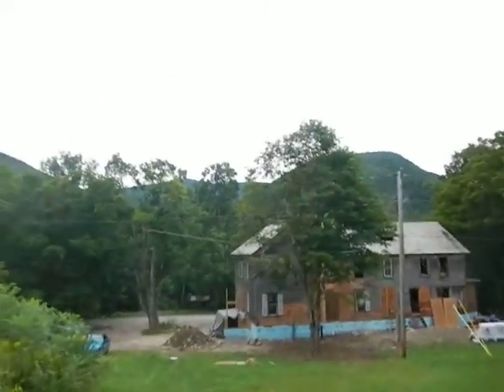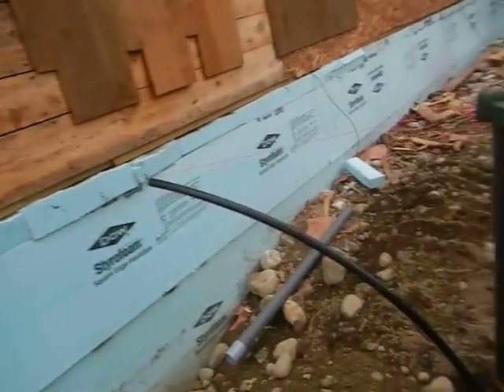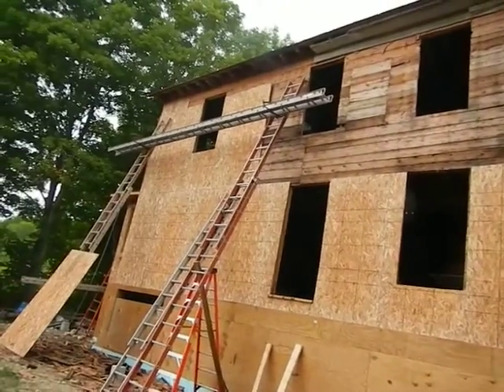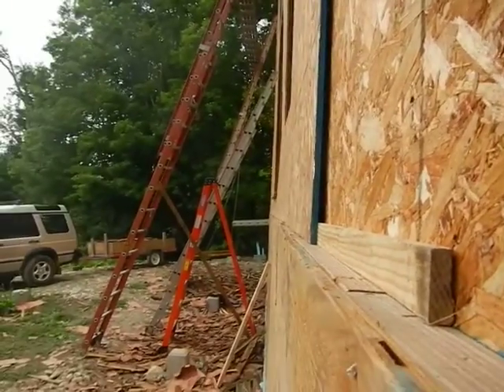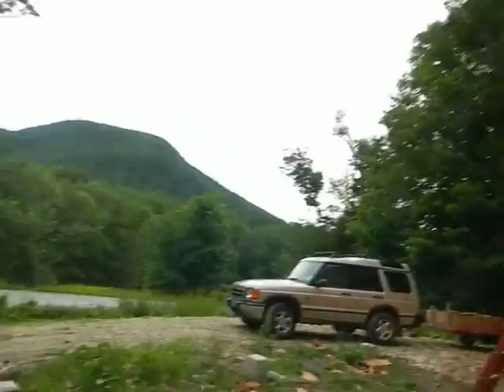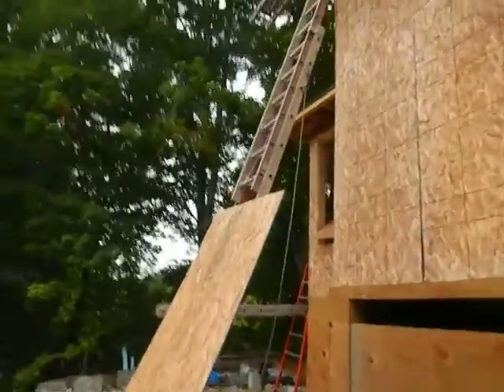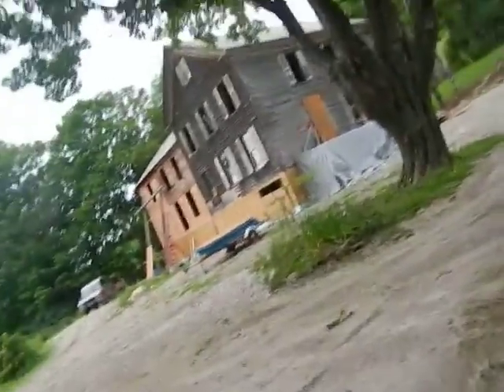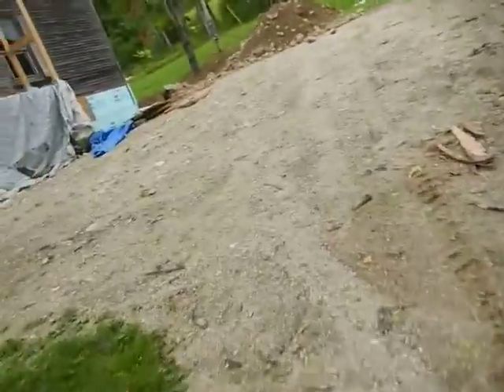Daily Update 8.15.16